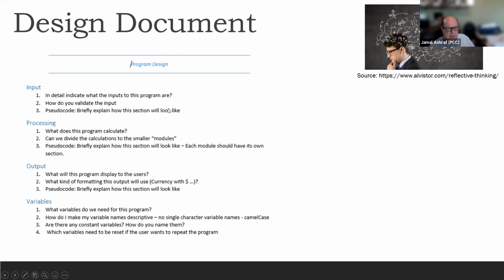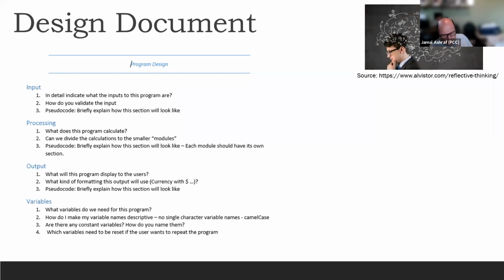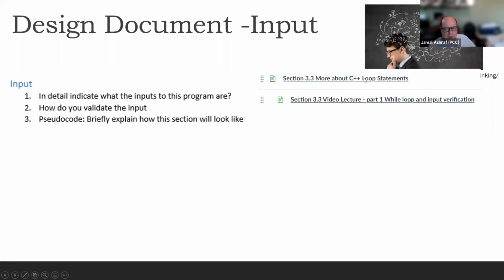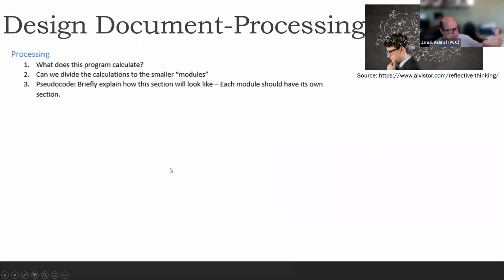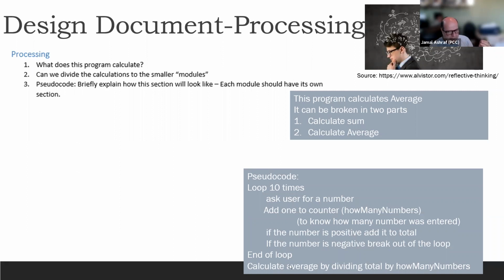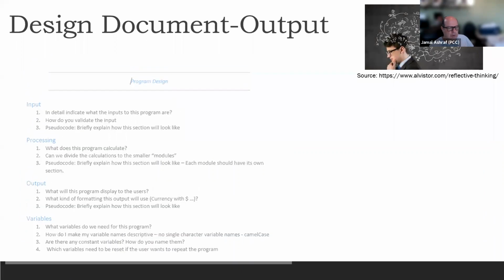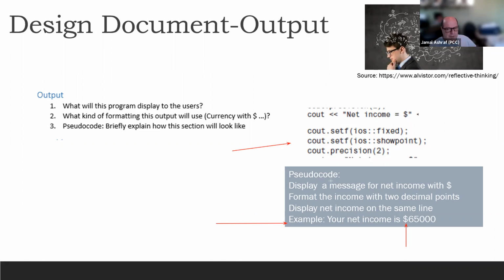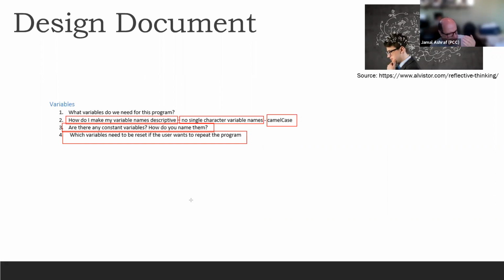Design document introductory